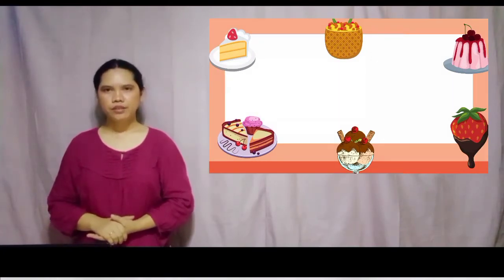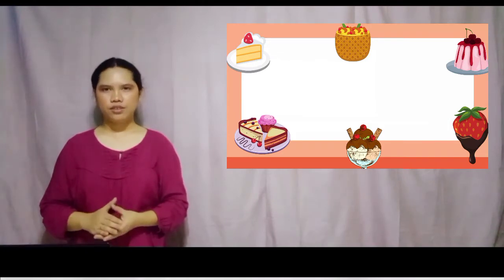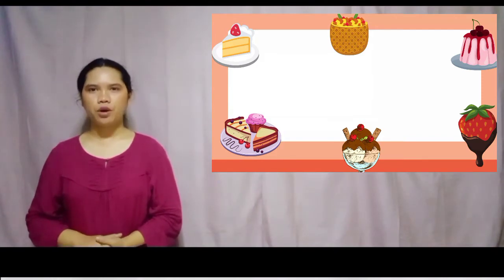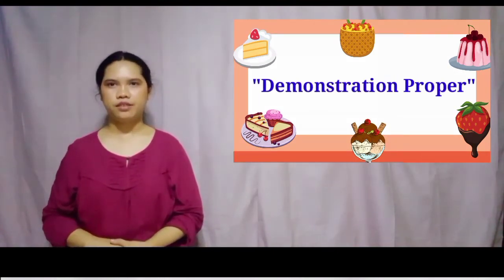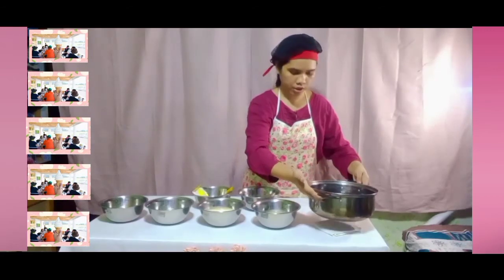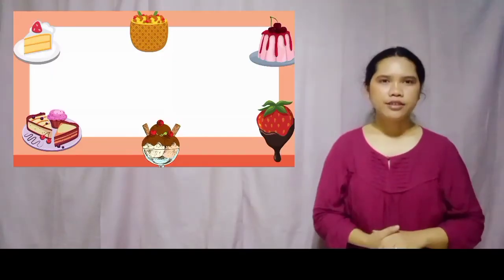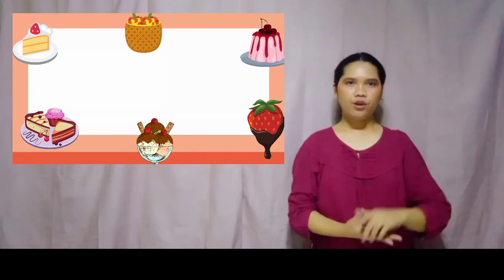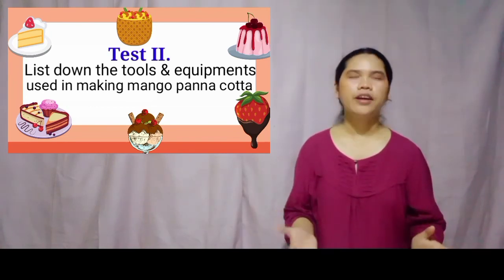VIRTUAL DEMONSTRATION TEACHING IN TLE COOKERY 9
This video shows sample of COT Demonstration